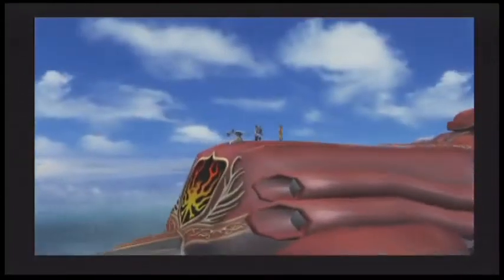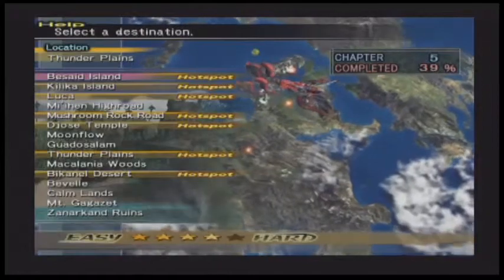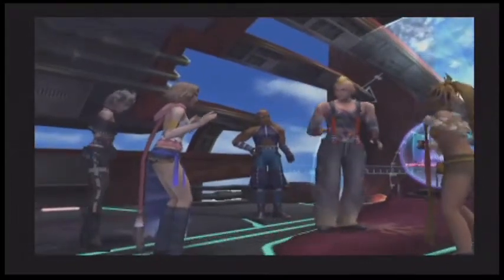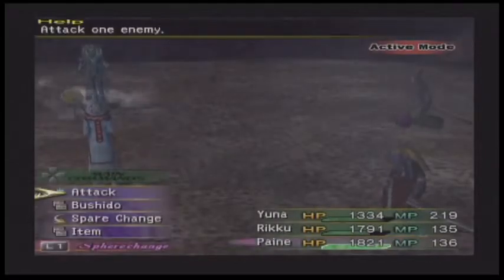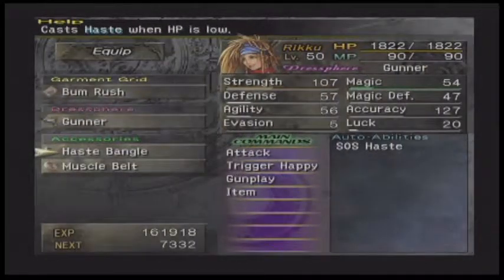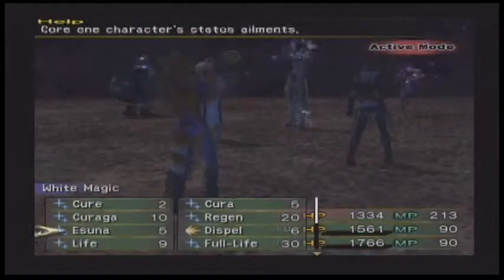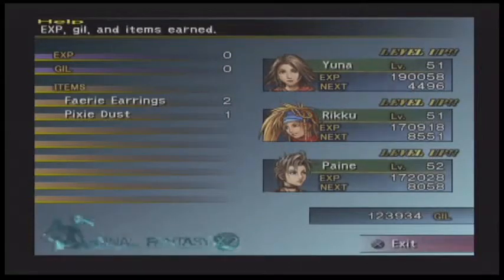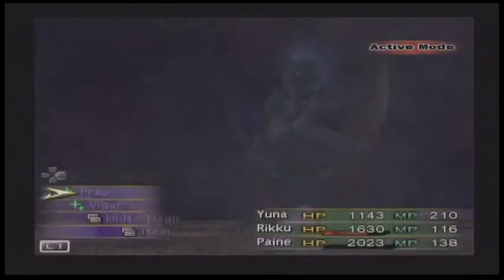Let's Play Final Fantasy X-2 (Minimalist Run) - Episode 25: Aeon Flux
We start Chapter 5, the game's final chapter by descending into a hole in pursuit of Vegnagun where we confront more aeons from Yuna's past as a summoner. Then we run into some more familiar faces...